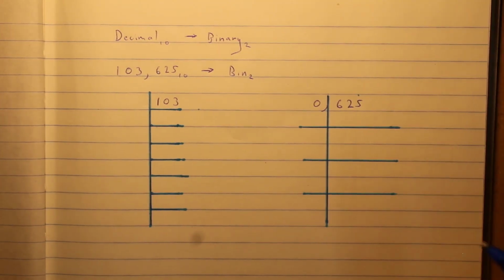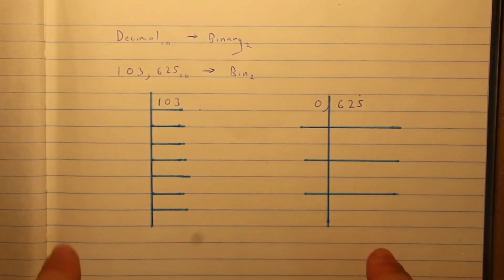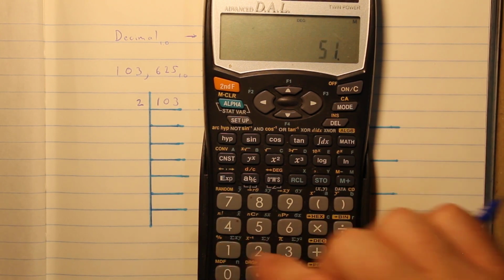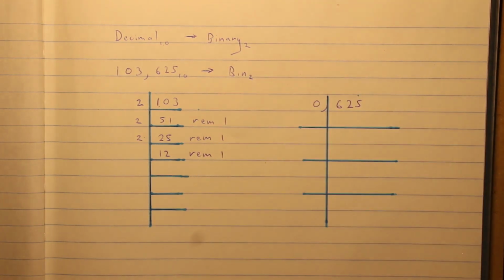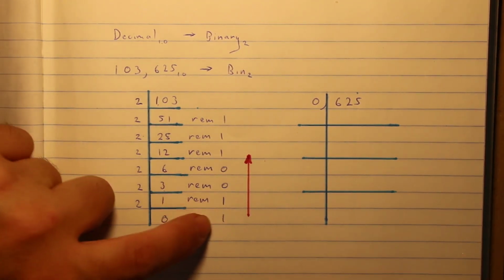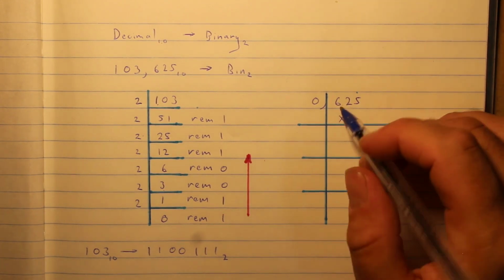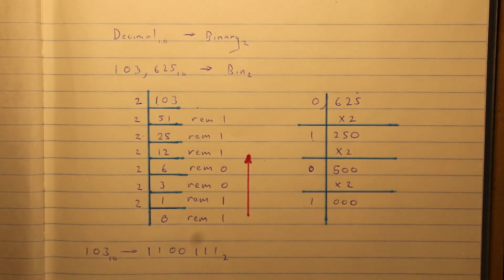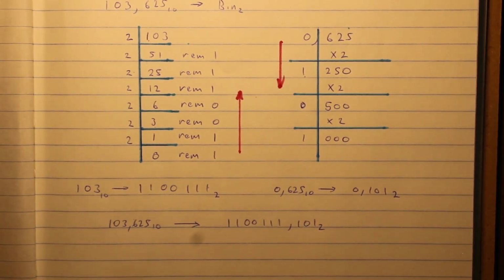Decimal to Binary Conversion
Example of converting a decimal number to the binary number system